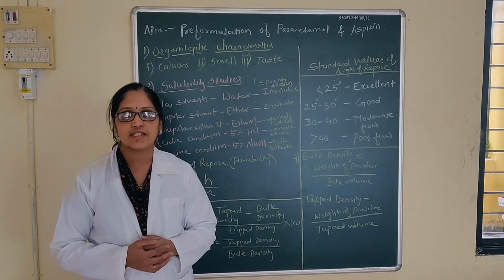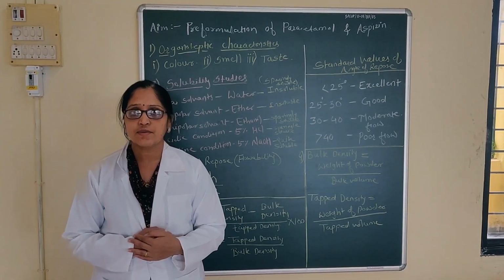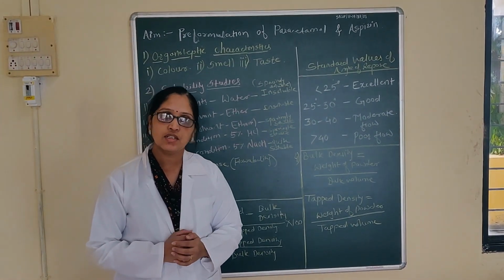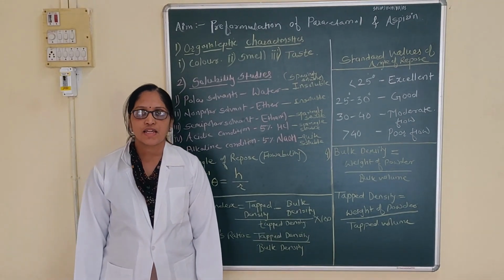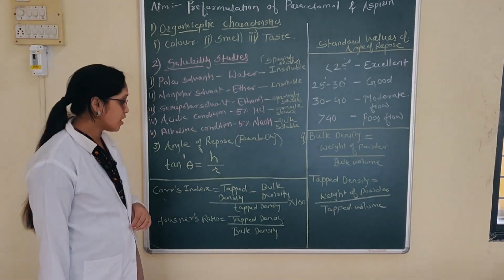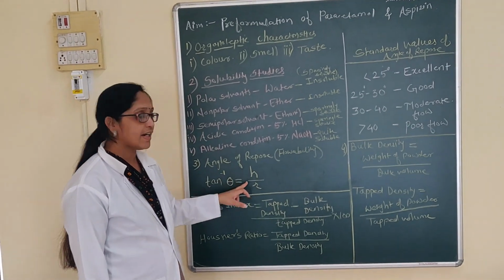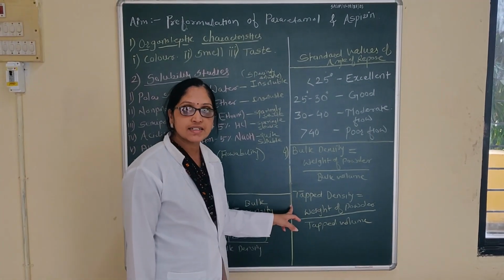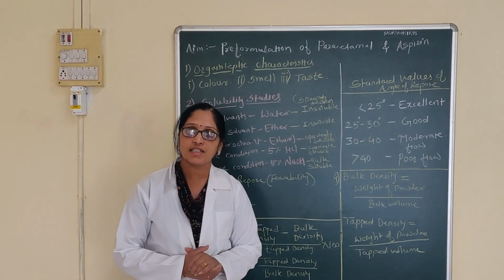PREFORMULATION OF PARACETAMOL & ASPIRIN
Industrial Pharmacy - I , Practical- 1
Preformulation Studies of Paracetamol & Aspirin

Presented By- Mrs. Shital J. Bidkar
Sharadchandra Pawar College of Pharmacy, Otur, Pune, Maharashtra